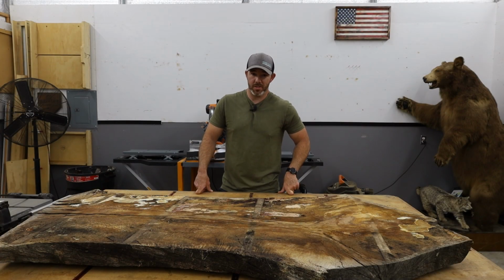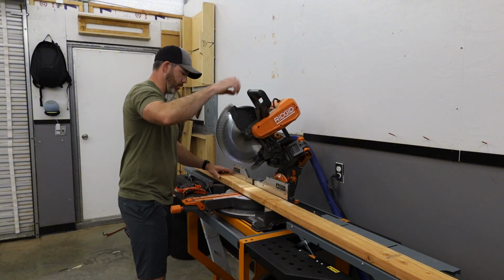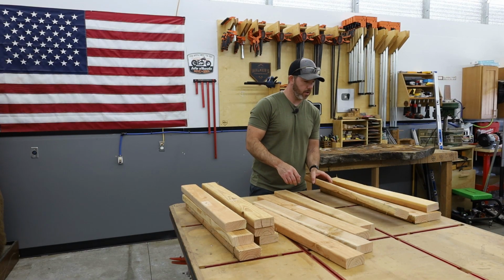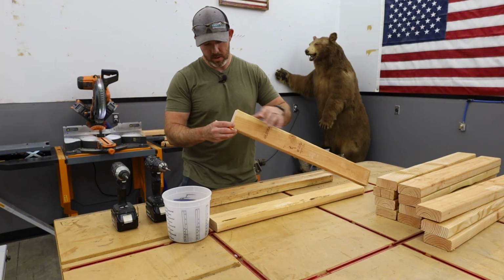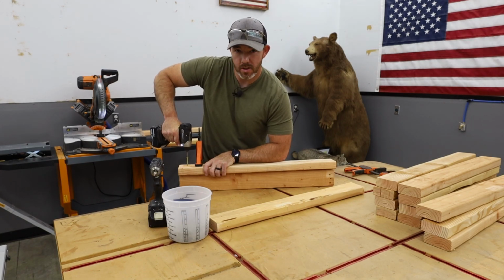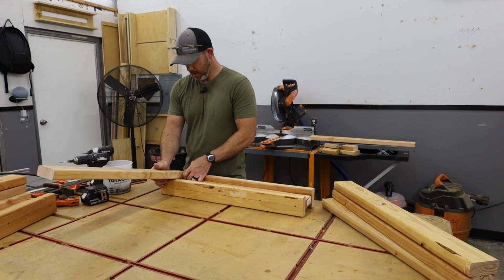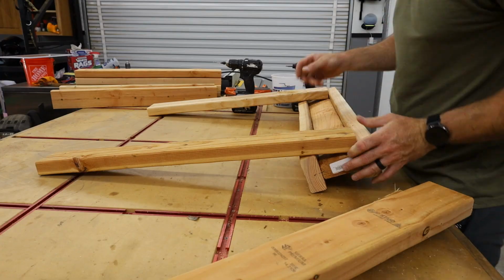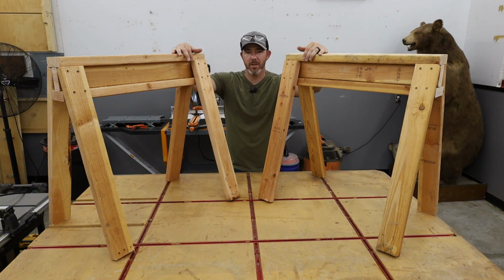DIY 2x4 Saw Horses YOU Can Make In 30 Minutes!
I needed some saw horses for an upcoming project so I figured I would make a video for you guys! Enjoy!

Makita Drill and Driver